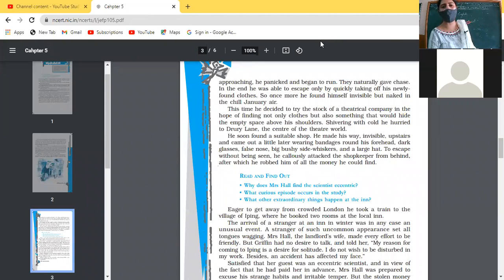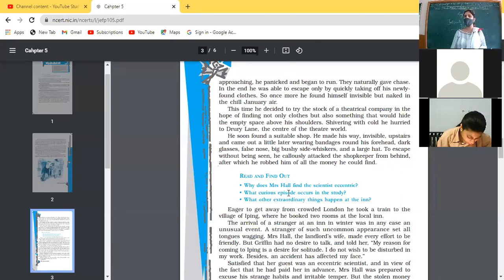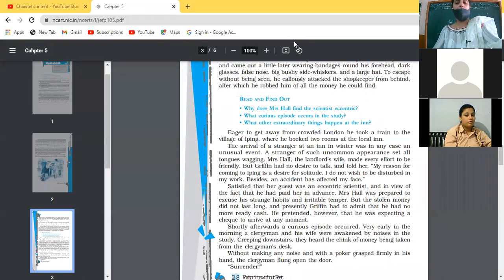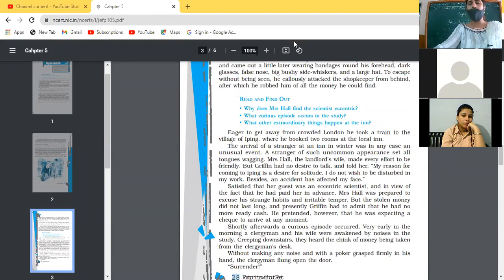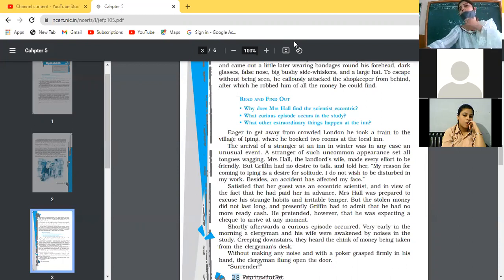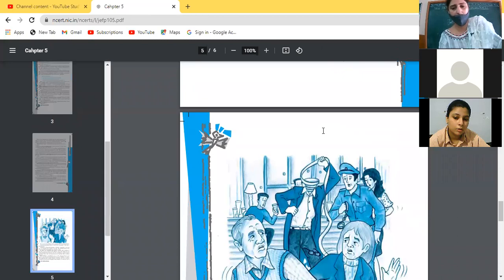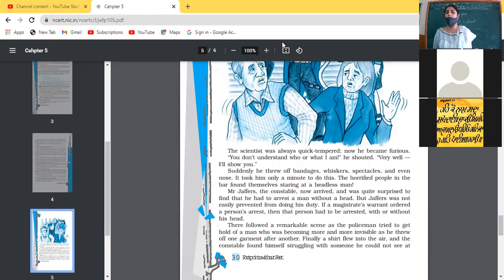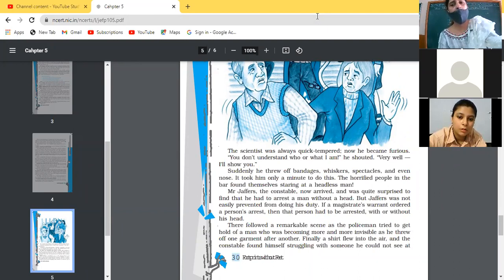4 7 21 Eng 10b Footprints without feet